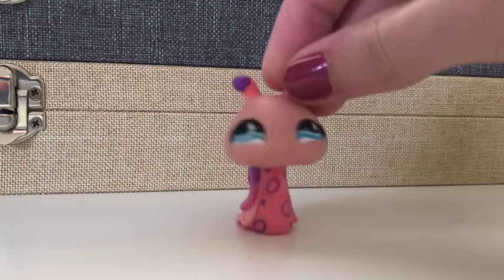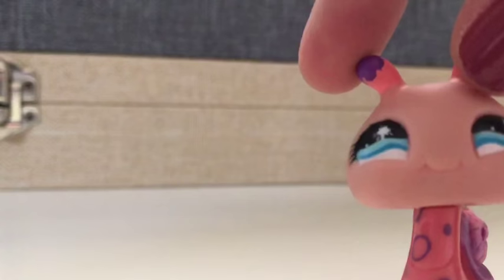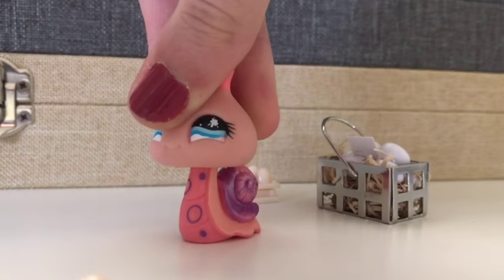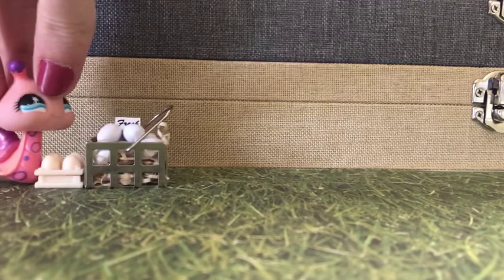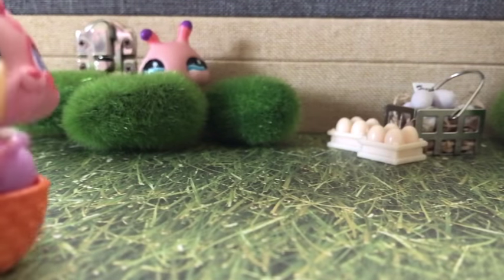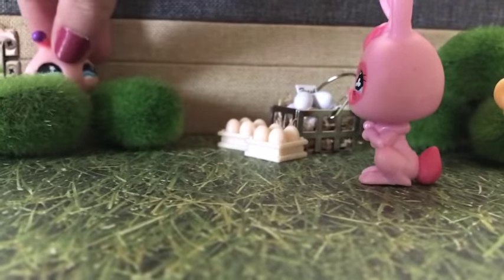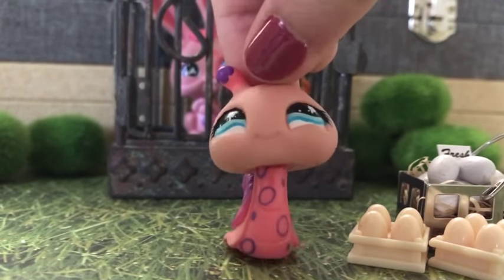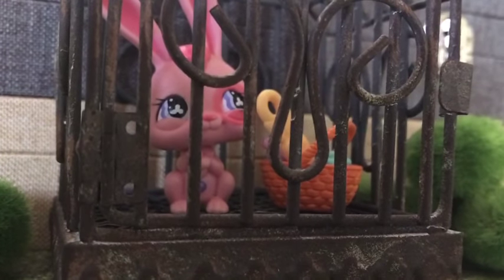LPS: How to Catch the Easter Bunny w. Cookie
Hello Waffles, (it’s Cookie here) Caty piller,
Is on brake, and it is my time to shine! Like a overly sparkled donut. There will definitely be more ‘how to’ clips in the FUUUTURRREE!!! Trust in this dear, sweet Cookie.
Talk to you later my Waffles.

Cookie out! (Btw there a mic drop there.)

Camera: camera
Editor: somthing on an screen with buttons

-Cookie